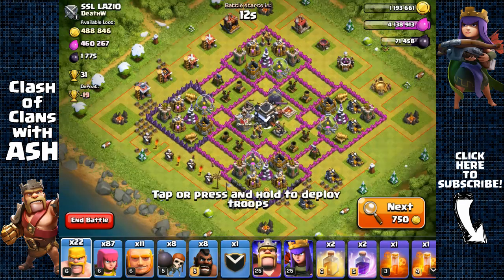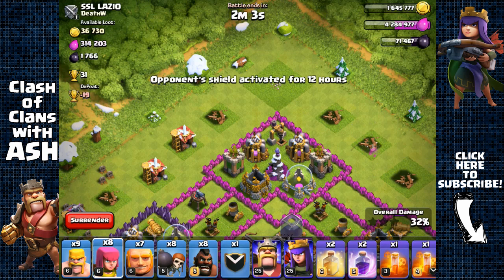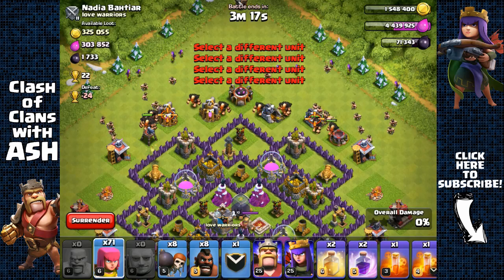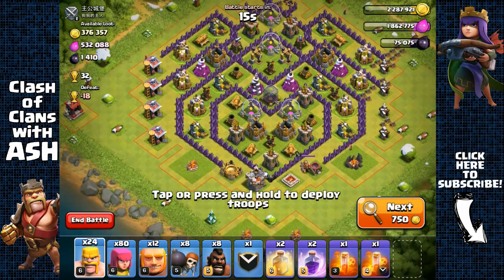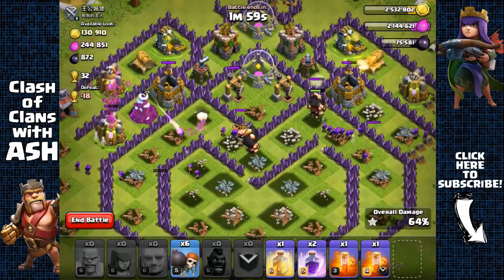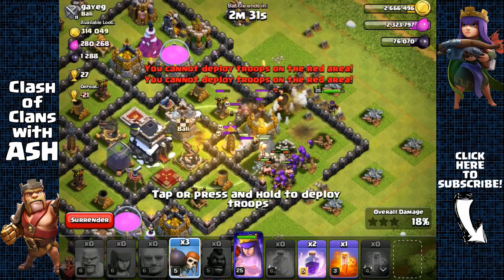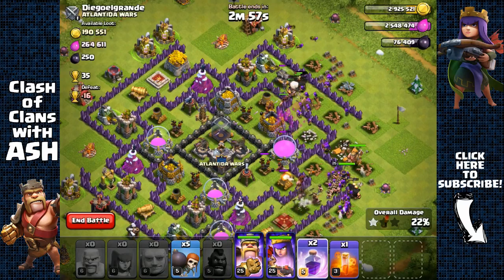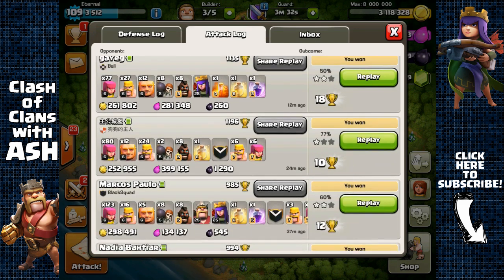Clash of Clans - Farming Strategy for Fast & Easy Gold and Elixir (Episode 2)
Clash of Clans Farming Strategy (Attack Strategy) Guide for Farming Fast and Easy Gold and Elixir Post Update 2016. TH8, TH9, TH10, and TH11 Farming Strategy. *EPISODE 2*

Initial release date: August 2, 2012
Developer: Supercell
Genres: Strategy video game
Publisher: Supercell
Modes: Massively multiplayer online game
Platforms: Android, iOS